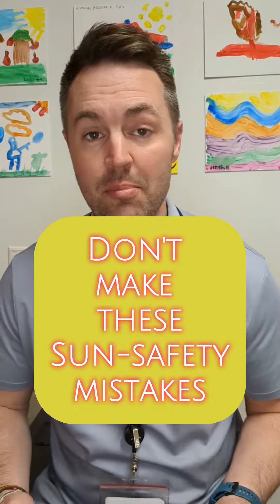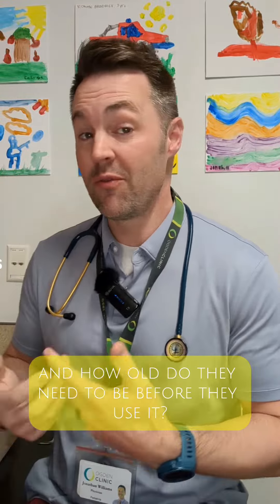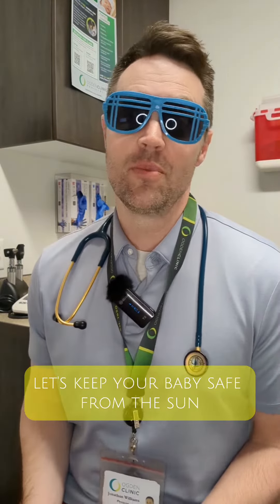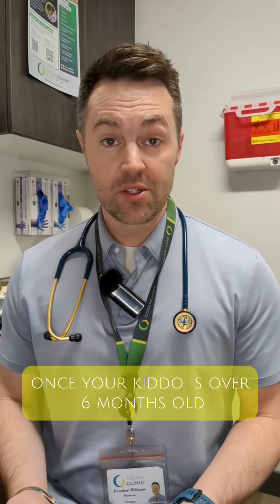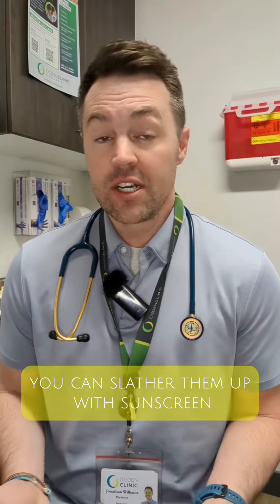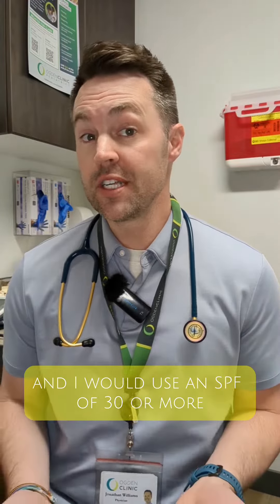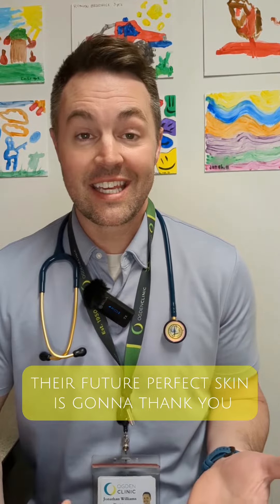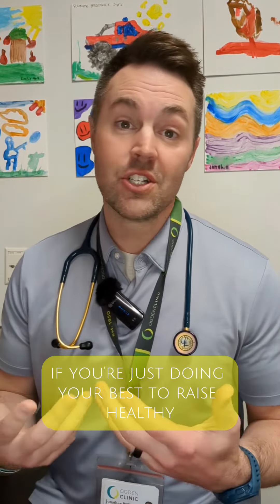If you're worried about your child in the sun, just remember these tips from a pediatrician